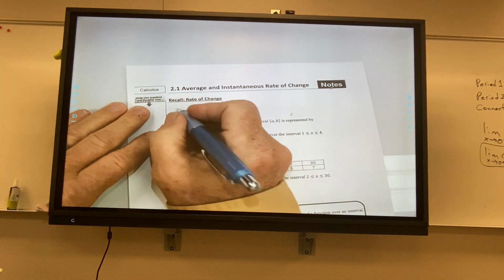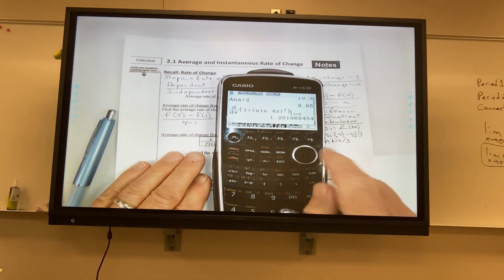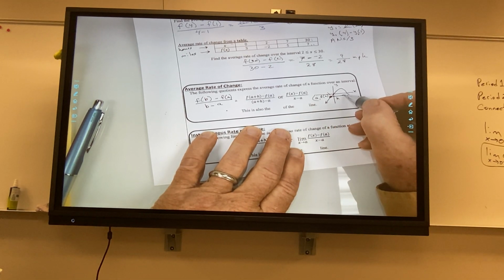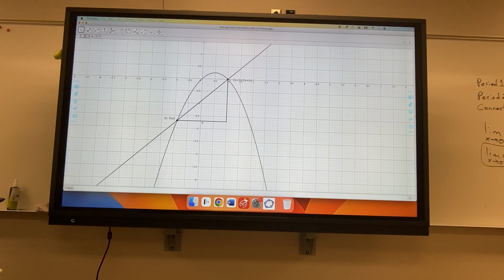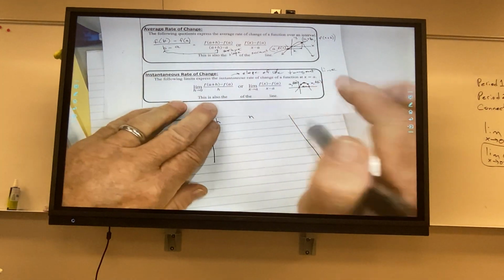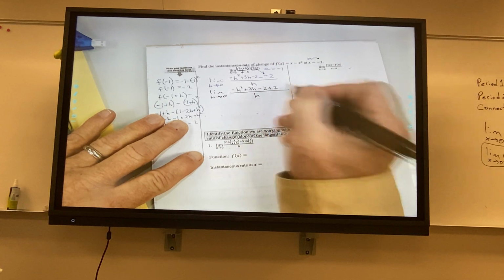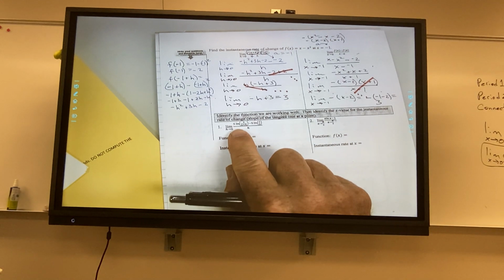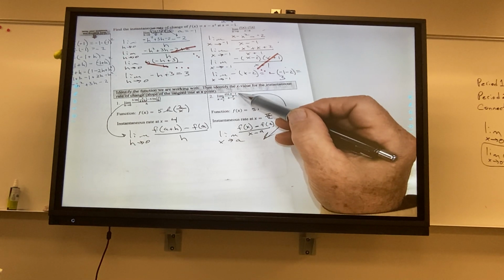Average Rate and Instantaneous Rate